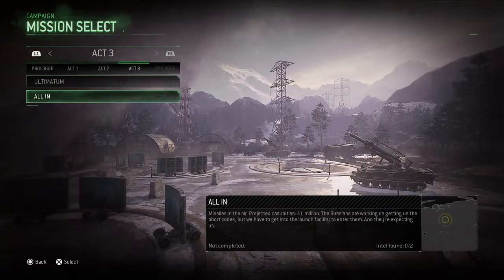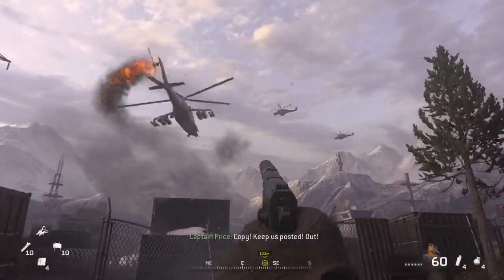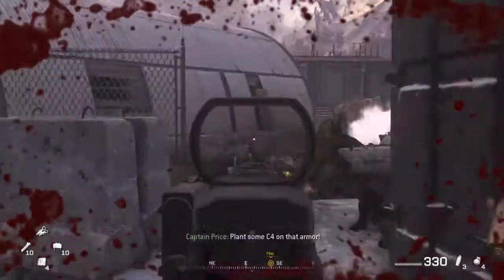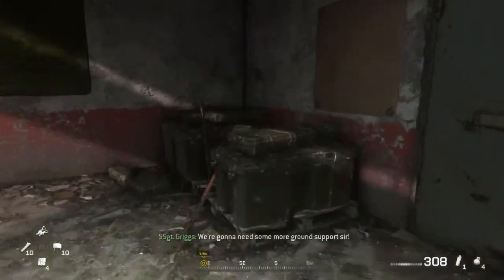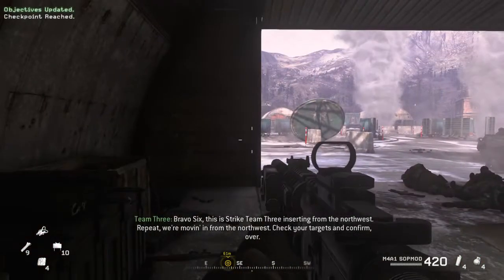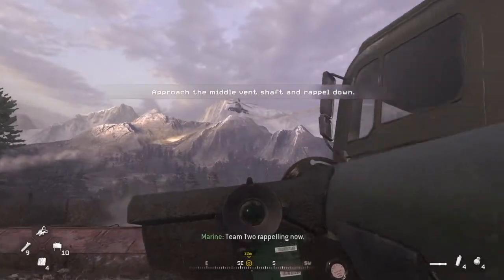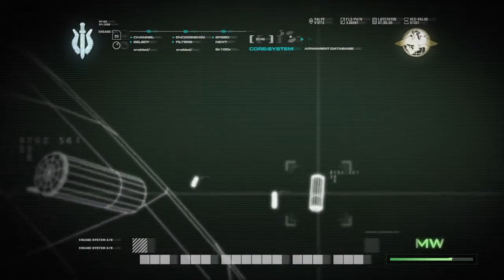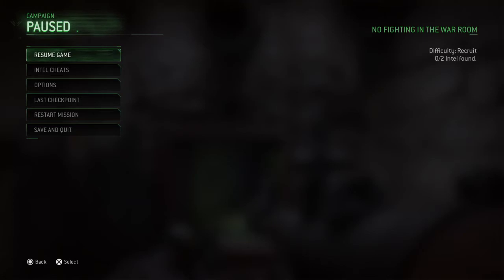Call of Duty®: Modern Warfare® Remastered Campaign Part 18: All In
Call of Duty®: Modern Warfare® Remastered